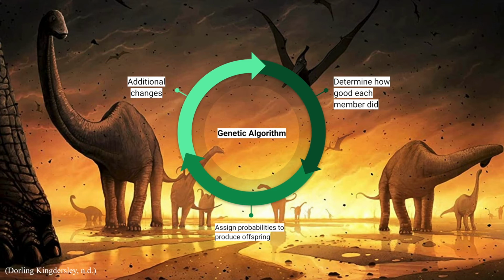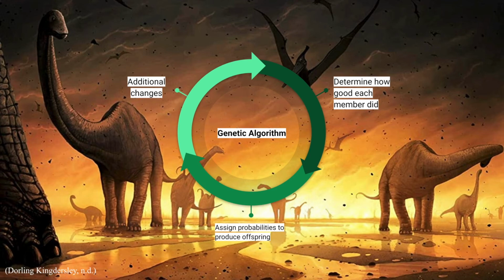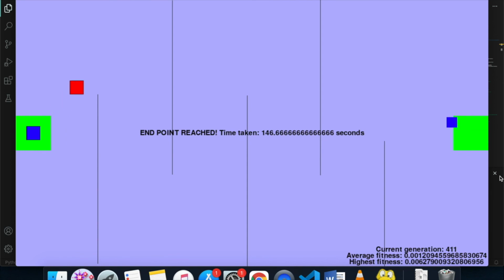CS50 Final Project